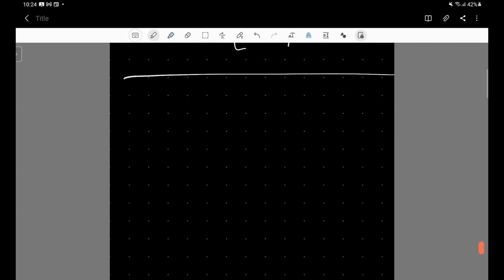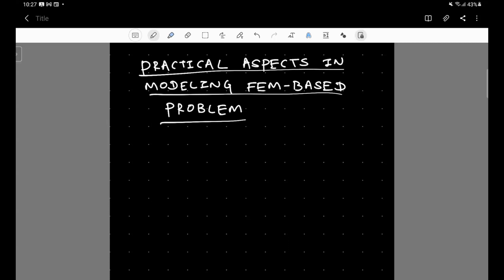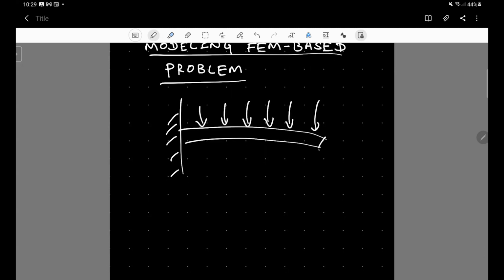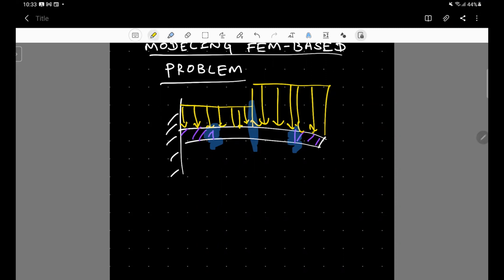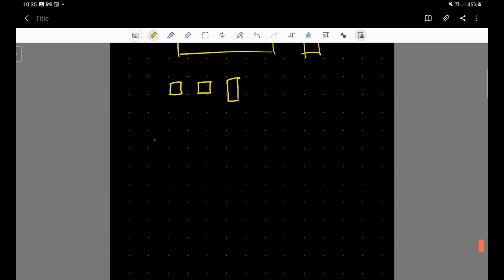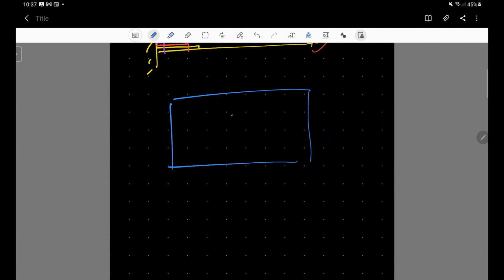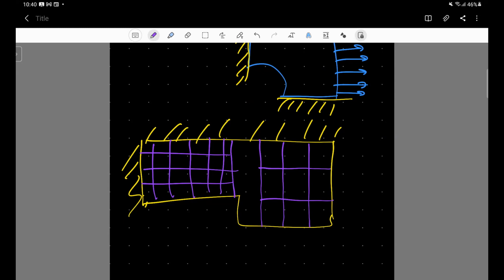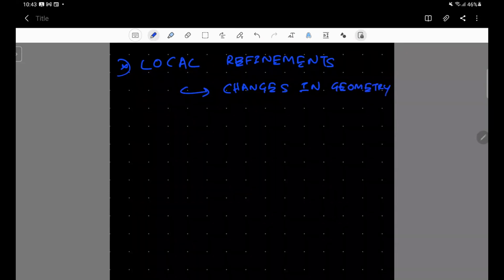Linear Strain Triangular Element in FEM - Part III